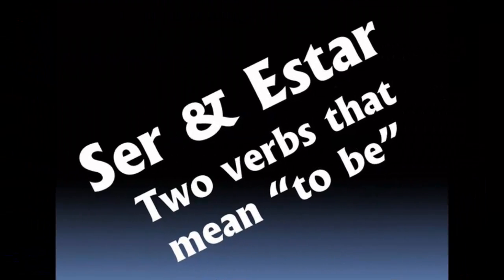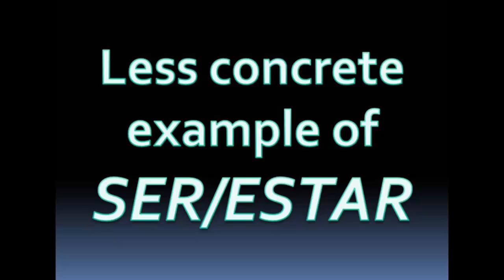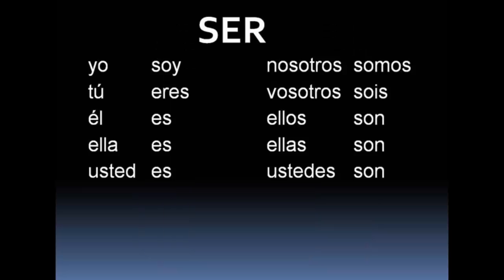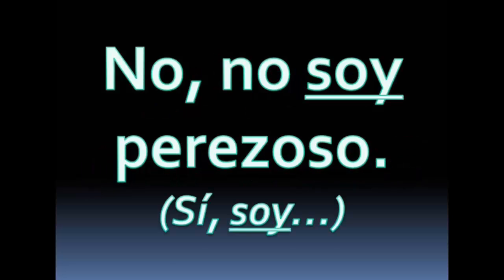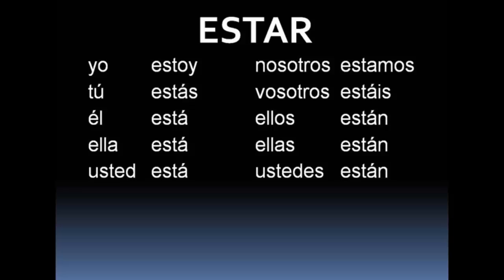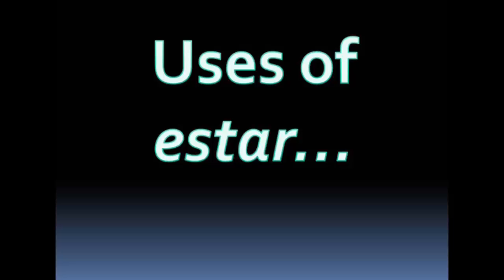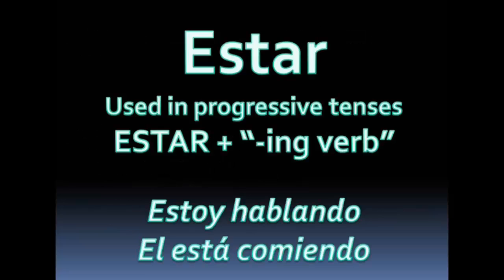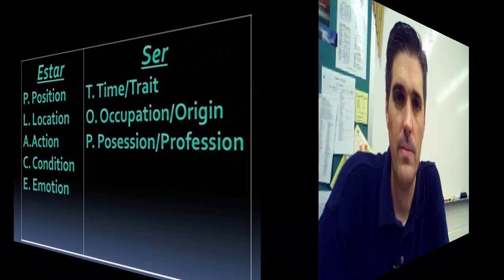Spanish 2 Lesson 2A-6 - Ser and Estar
Ser and Estar both mean "to be"... Here's the difference.